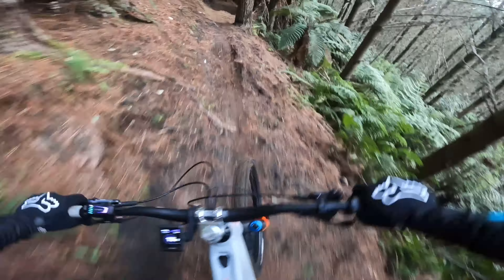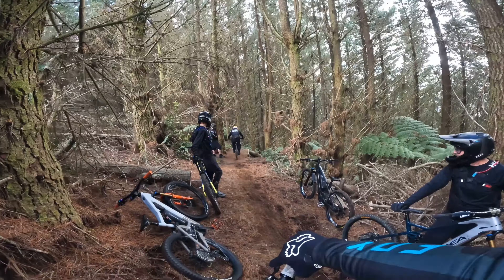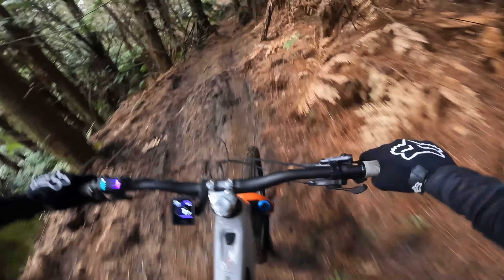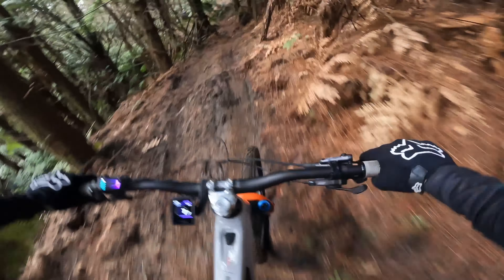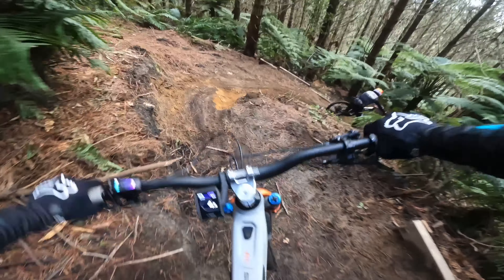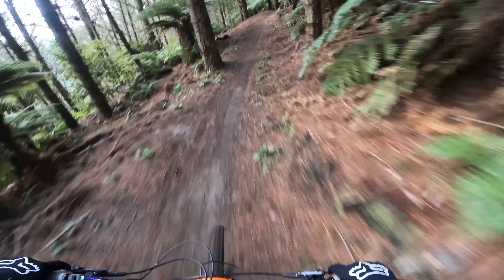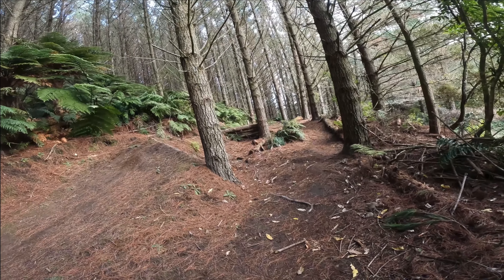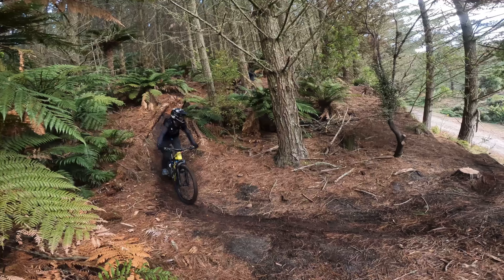NGT Newest Grade 5 Trail, Rotorua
This brand new grade 5 trail is very Challenging! Steep is an understatement. This is sitting on the back wheel type of stuff. Steep sharp dropping switchbacks, drops, off camber roots and to make things more spicy 🌶️ a huge gap at the end. This trail will keep any good rider on there toes.